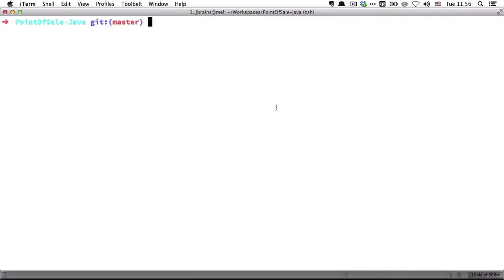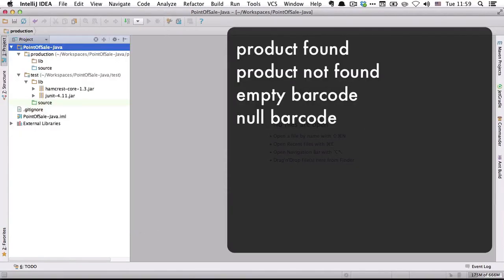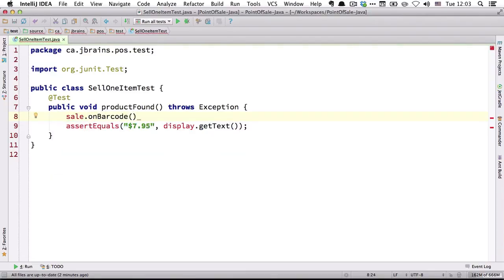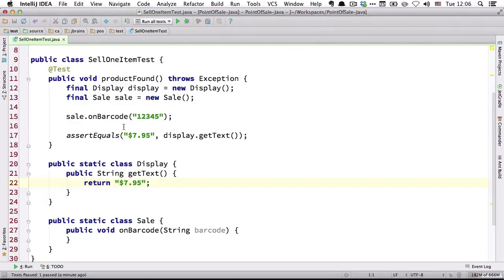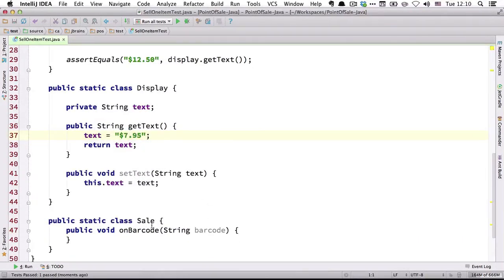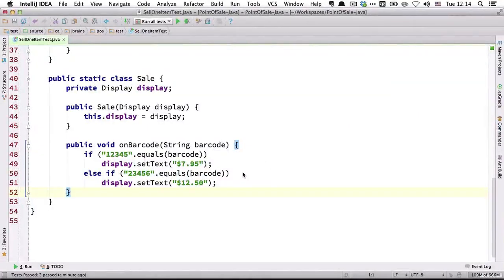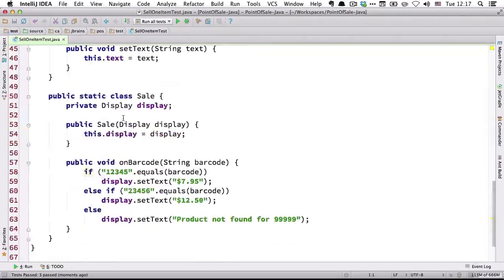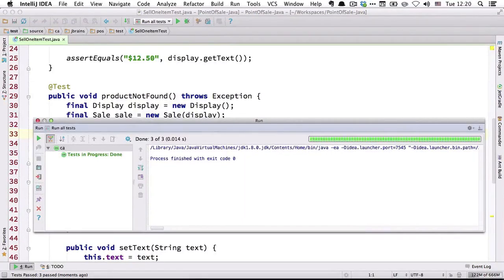S02E01: Sell One Item Part 1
This content comes from the free preview portion of The World's Best Introduction to Test-Driven Development (TDD): Level 1. This season is called "Architecture Without Trying", in which we see how a well-known design style can emerge, whether we like it or not.

In this episode, J. B. demonstrates two key techniques for guiding design to emerge: Triangulation (the long way) and Removing Duplication (the short cut). It's always safer to go the long way, but once you learn the short cut, you can get there faster. The risk, of course, is that you can't always be sure _where_ you're going faster. ;) Good judgment follows from experience and experience follows from bad judgment, so let's start making design mistakes now!